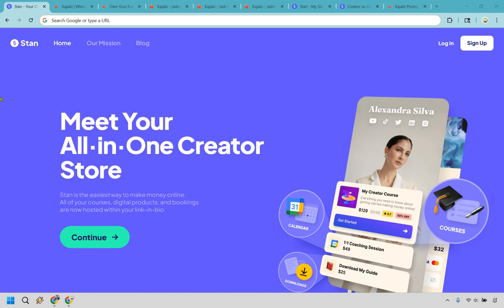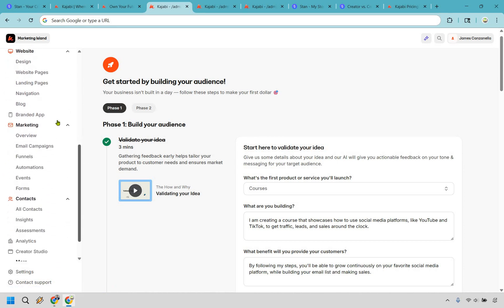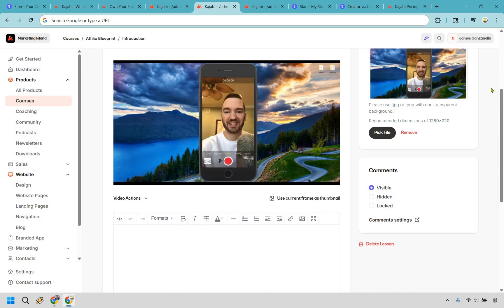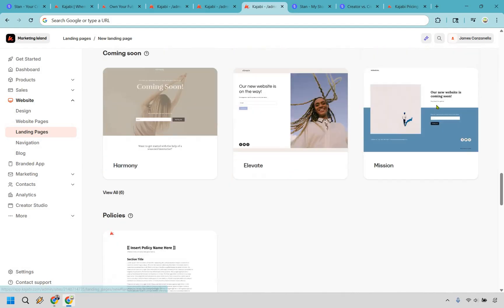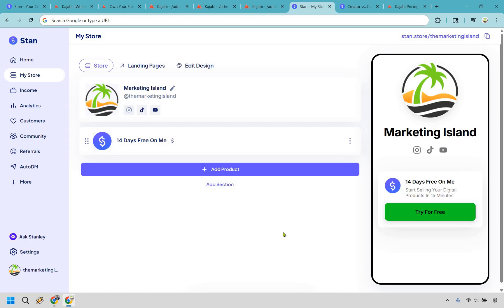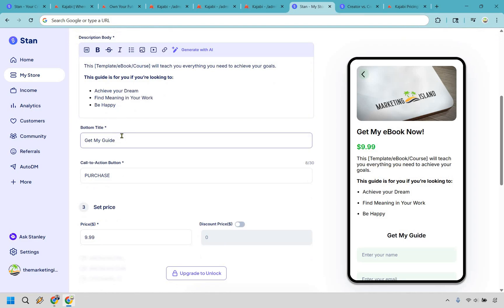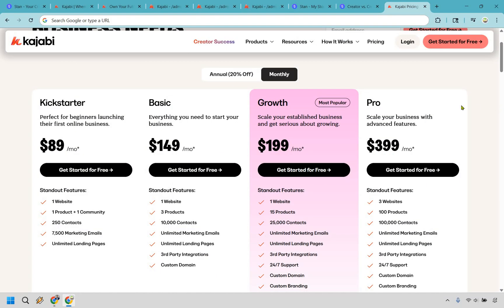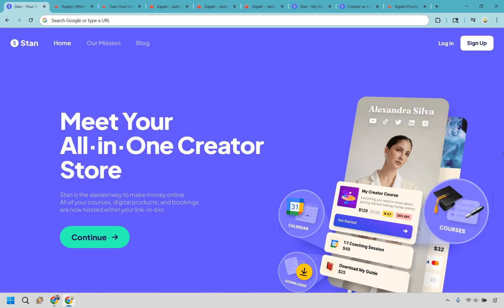Stan Store Vs Kajabi 2025 (I Tested Both: Here’s The Best One For You)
Stan Store Vs Kajabi 2025

⌚ Chapters
00:00 Introduction
00:20 Reasons To Use Kajabi
03:59 Reasons To Use Stan Store
07:07 Stan Store Vs Kajabi Wrap-up

👋 Hey, glad you dropped by. In this Stan Store Vs Kajabi video, I’ll walk you through how these platforms stack up, so you can decide which one fits your creator style before making a move.

🏝 Stan Store Vs Kajabi: I’ll break down the standout strengths of Stan Stor. From fast setups and simplicity to how the checkout flow feels smooth and direct, so you can see if it suits your quick-launch, streamlined vibe.

🤔 Kajabi Vs Stan Store: I’ll spotlight what Kajabi brings to the table, like built-in funnels, email marketing, and an all-in-one toolkit. So you can weigh how a more comprehensive platform compares to Stan’s ease-first approach on Marketing Island’s shores.

It keeps Marketing Island’s waves flowing and lets me know these reviews are hitting the right note.